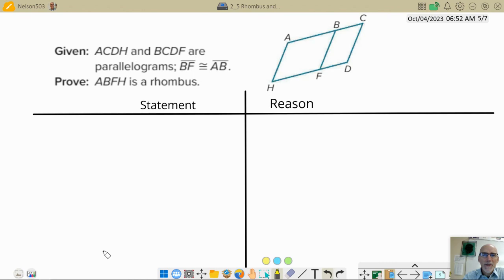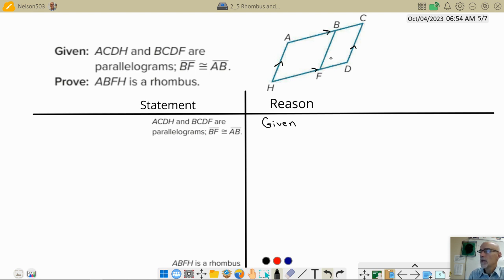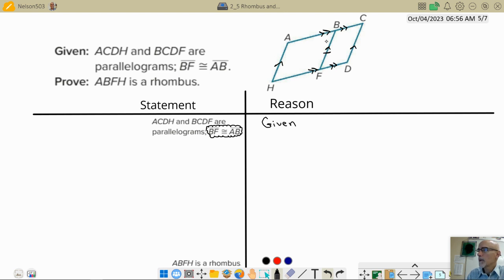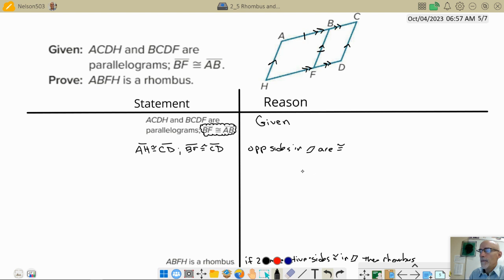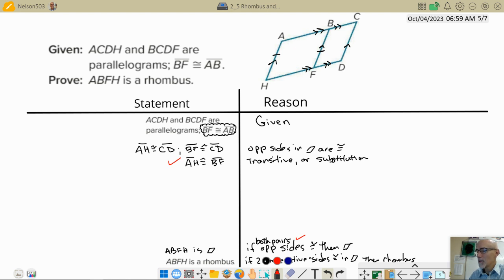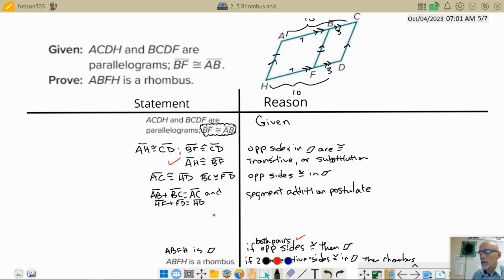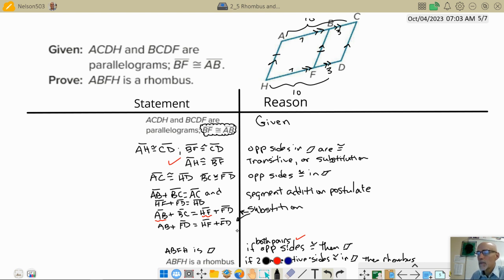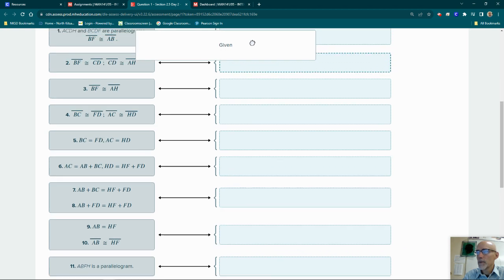Video 2 - How to do the proof